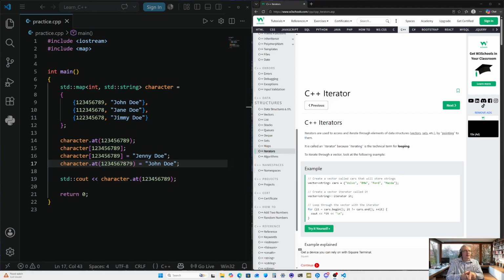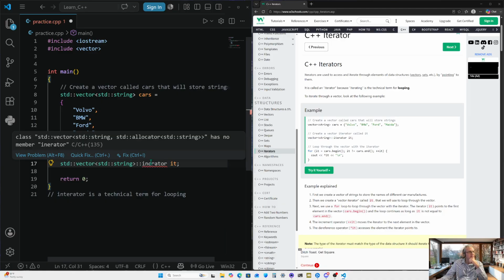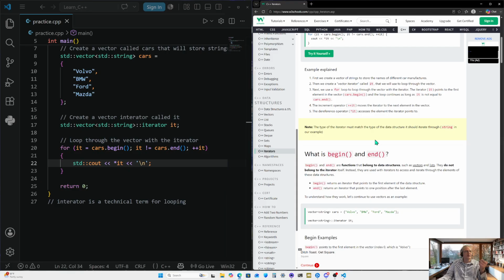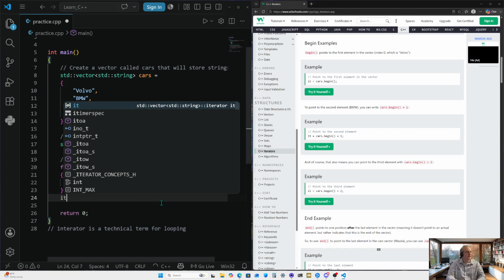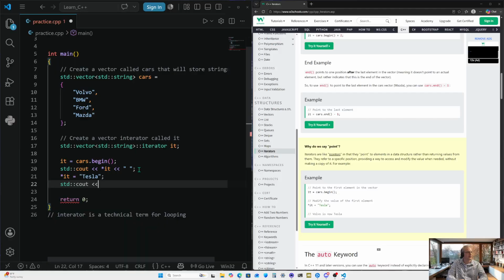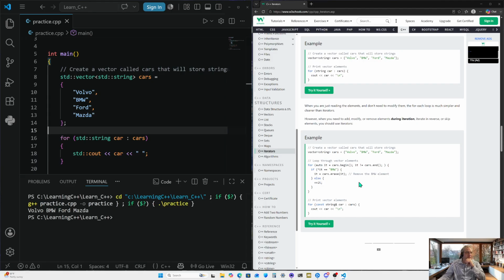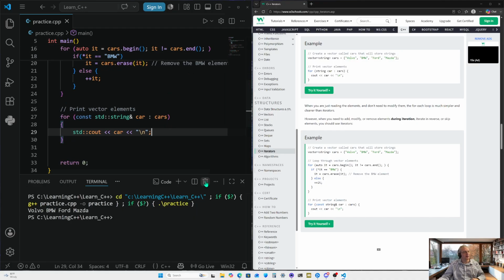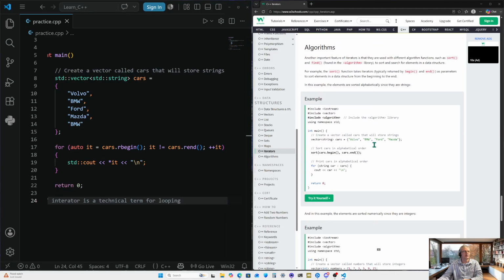My journey learning C++, part 59: Discovering iterator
So far my understanding of iterator is, it is just another term for index. But I am not fully clear on that. I will learn and discover more about it in the future hopefully.